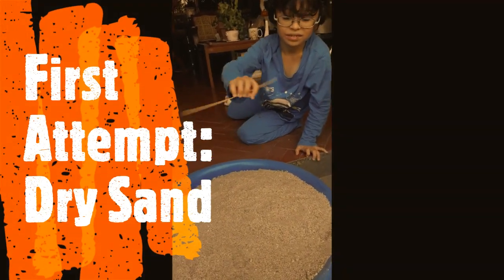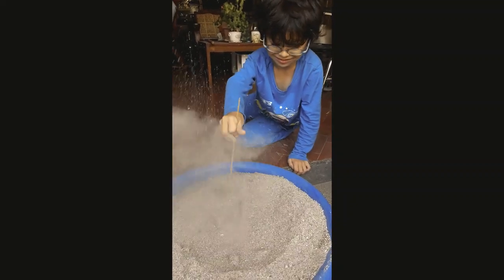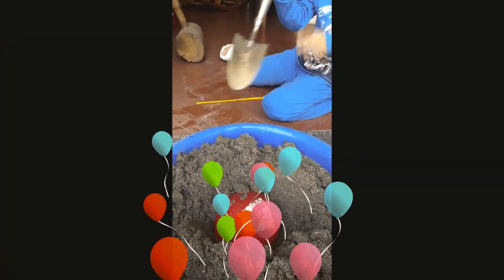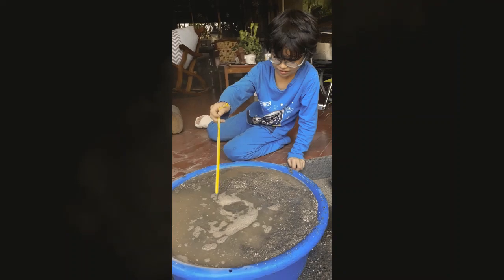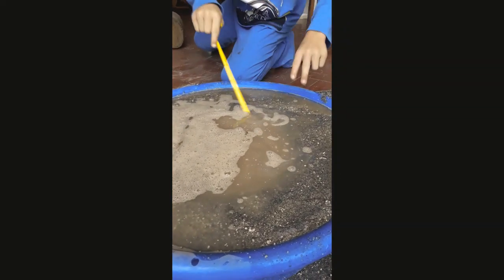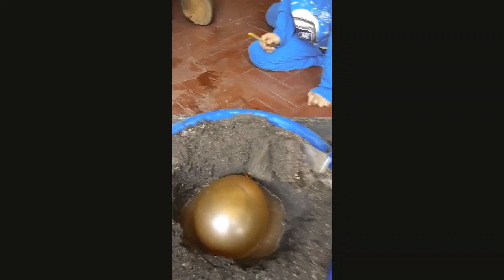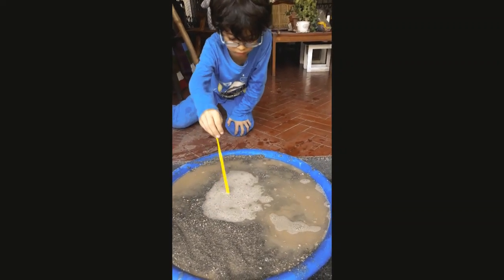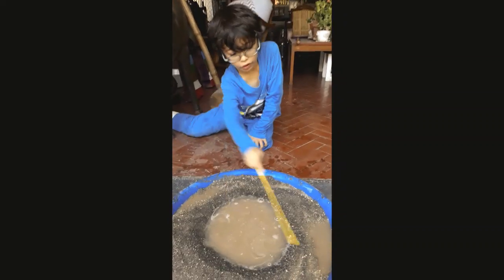Science experiment: Forming Taal Volcano Caldera.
Today we attempted to recreate Taal Volcano Caldera in the Philippines using a balloon to represent the magma chamber.